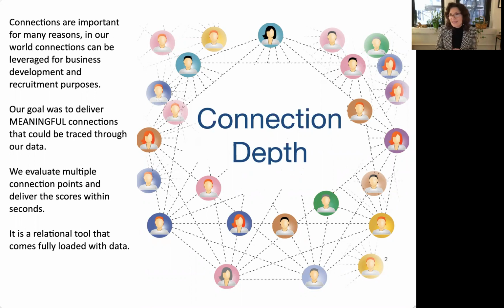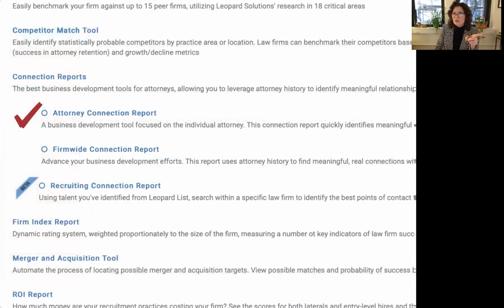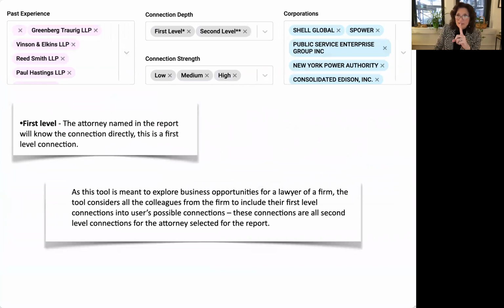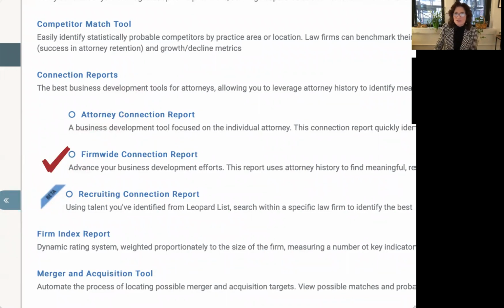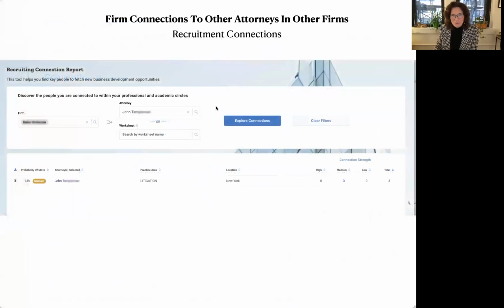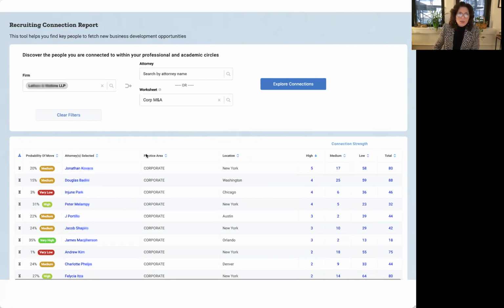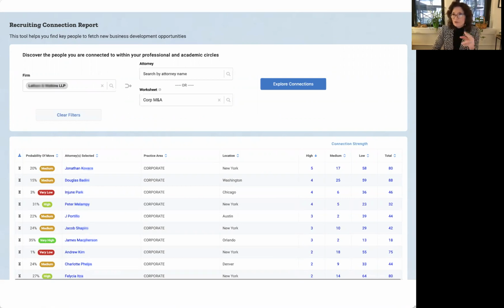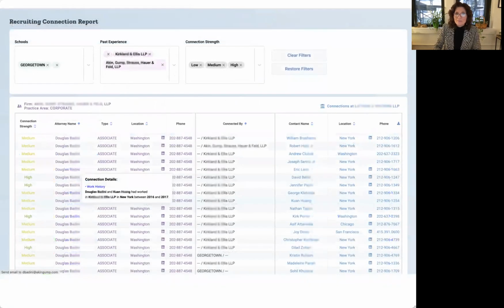Meet The Recruiting Connection Report - Leopard Solutions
The Recruiting Connection Report, part of the Leopard BI subscription, is a first-of-its-kind tool and allows legal recruiters and law firms to use attorney history to develop “soft-touch” outreach that works to build relationships, recruit candidates and enhance your visibility.

During this webinar, we’ll discuss how firms and recruiters can utilize talent they’ve identified in Leopard List and search within a specific law firm to identify the best points of contact to reach out to a potential candidate in a soft, natural way.